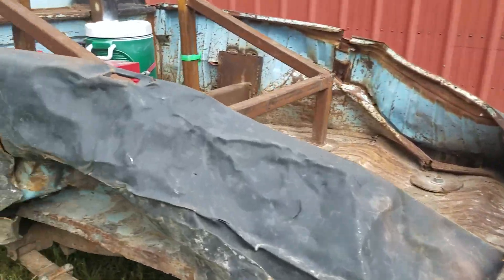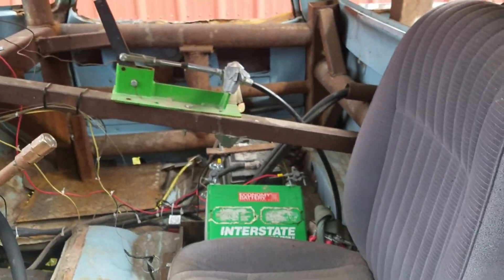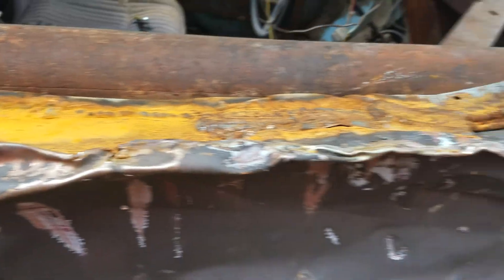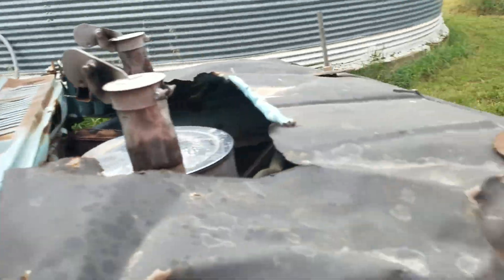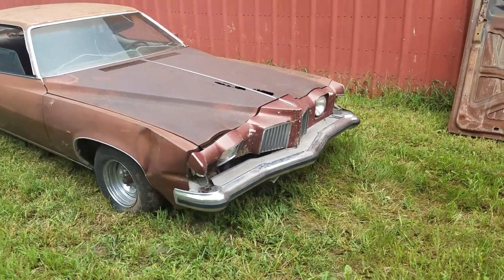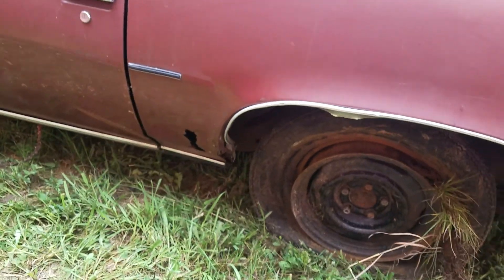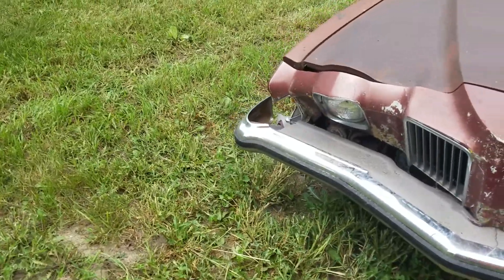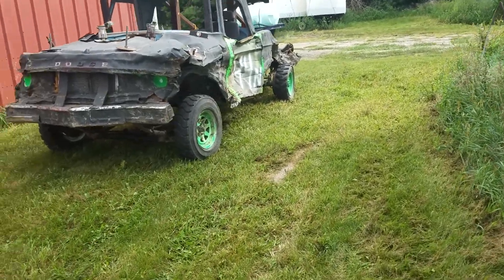Derby truck/ 1973 Grand Prix update #1